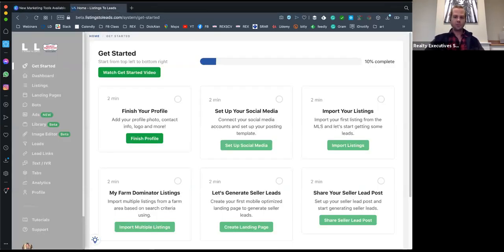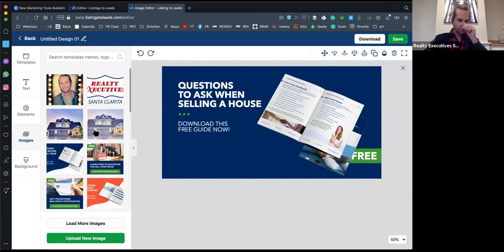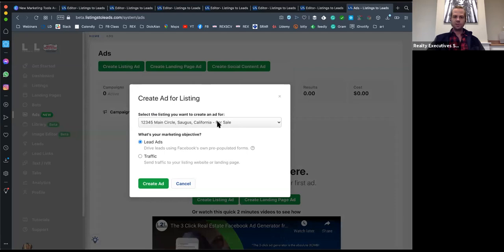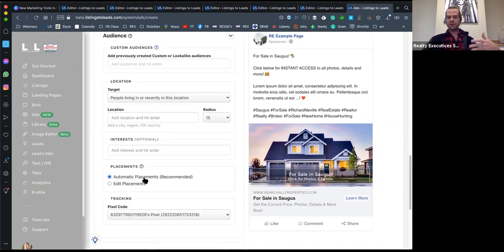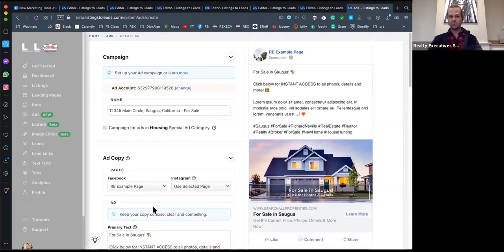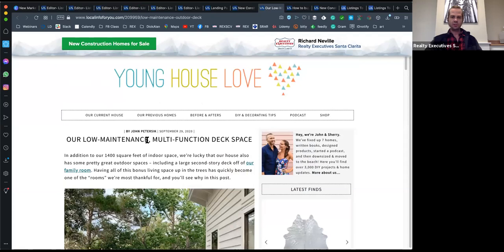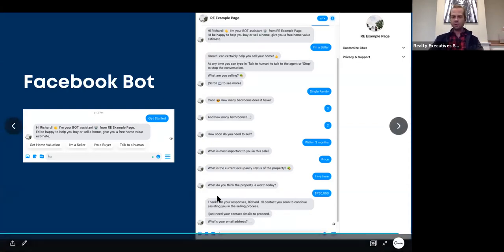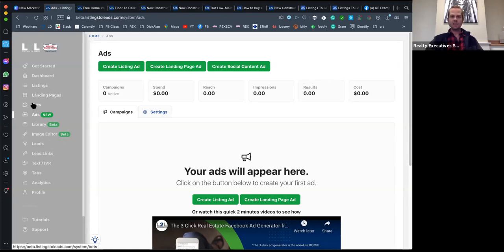New Marketing Tools in Listings to Leads - Realty Executives Santa Clarita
Image Editor/Design Center
The Image, Video, and Document Library
Facebook Ads Tool